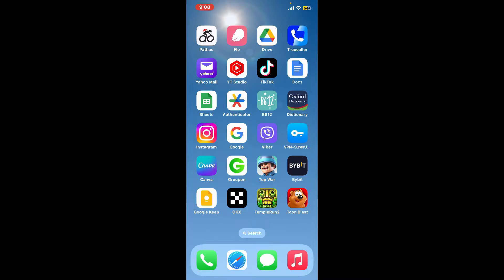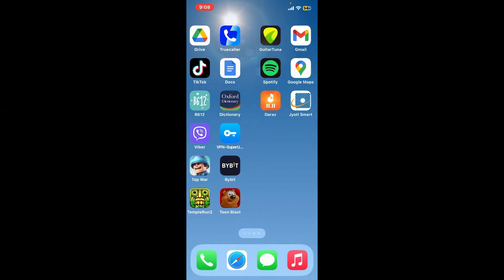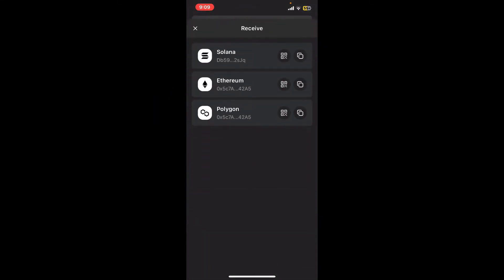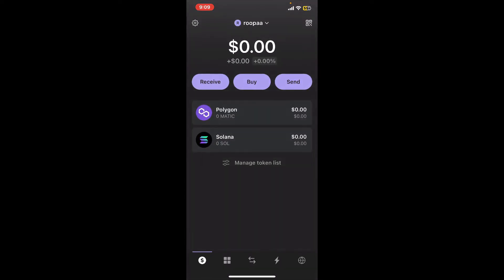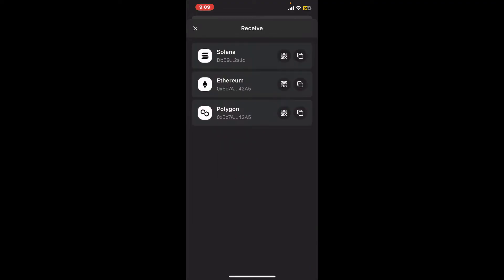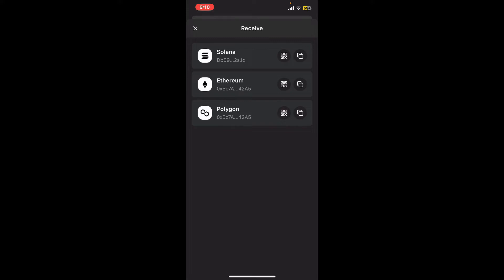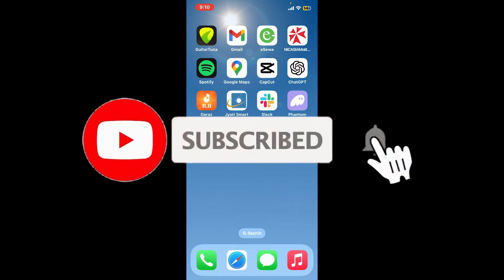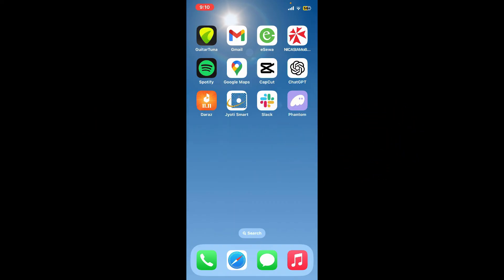How to Get Your Phantom Wallet Address 2023? Locate Phantom Wallet Address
Your Phantom wallet address serves as your unique identifier in the world of decentralized finance. In this concise video, we'll guide you through the straightforward process of finding your Phantom wallet address, enabling you to seamlessly send, receive, and interact with various cryptocurrencies and blockchain applications.